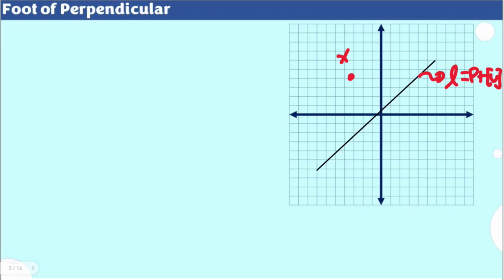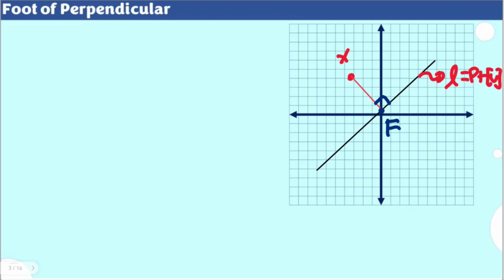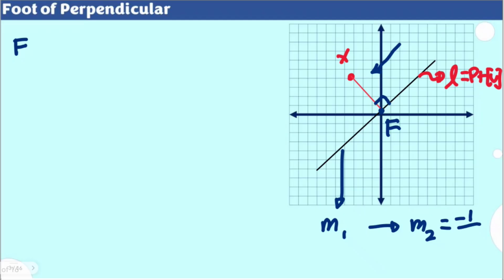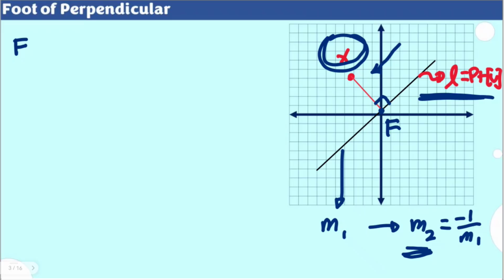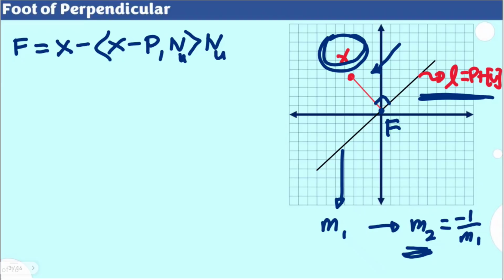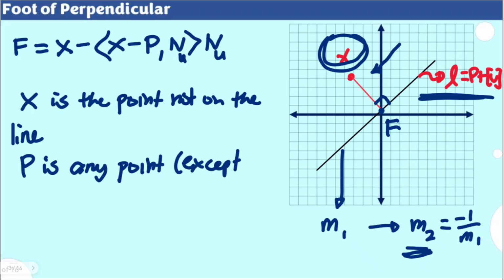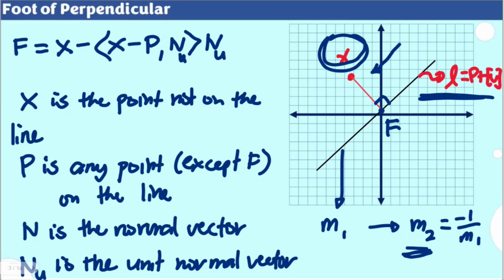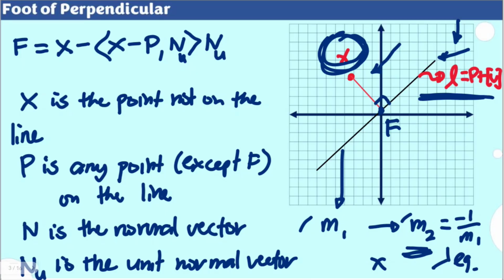Foot of Perpendicular || The Euclidean 𝔼^𝟐 Plane || Analytical Approaches to Modern Geometry